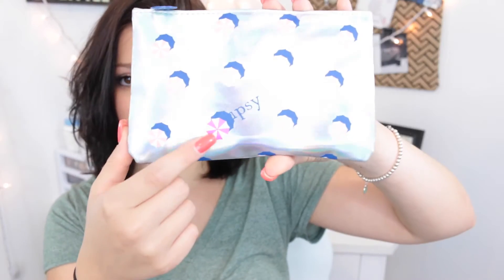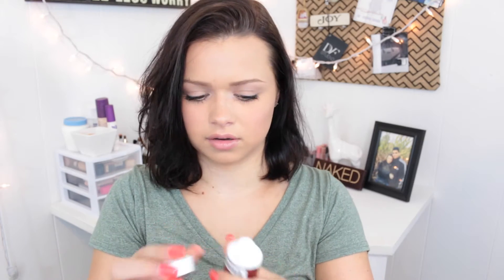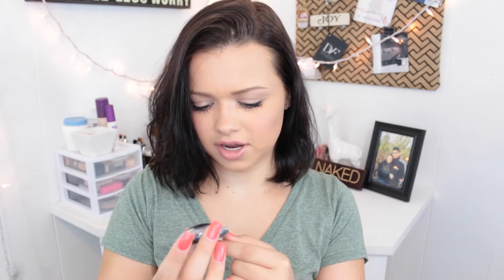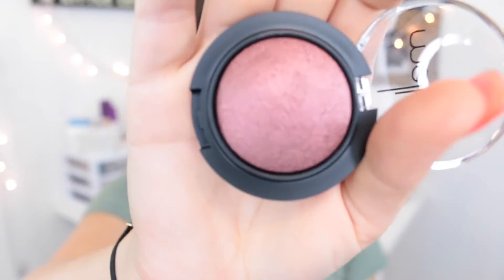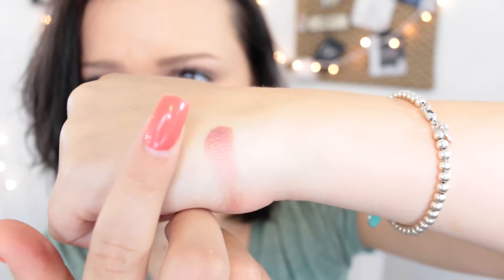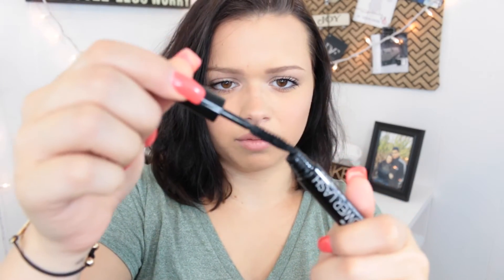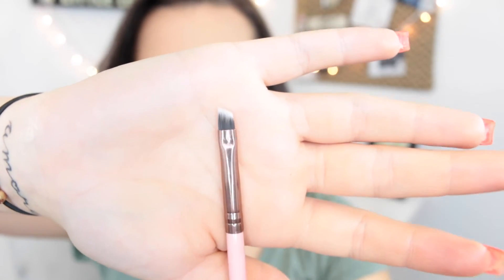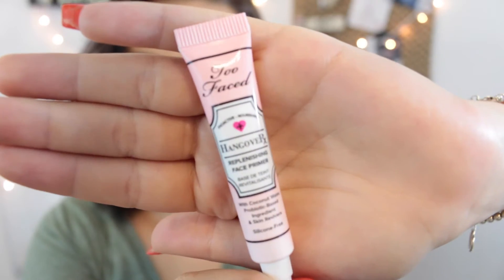July Ipsy Unboxing! Allisa Rose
Hey loves!

Sorry this is super late! But here is the July Ipsy bag! Enjoy!

I haven't gotten to try all of the products but when I do I will leave my reviews here!

XOXO
-Allisa